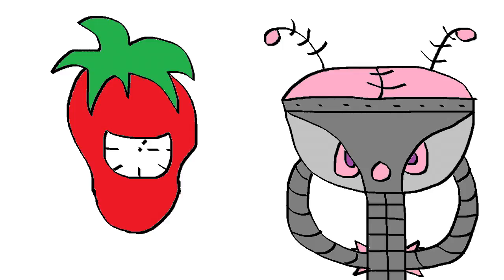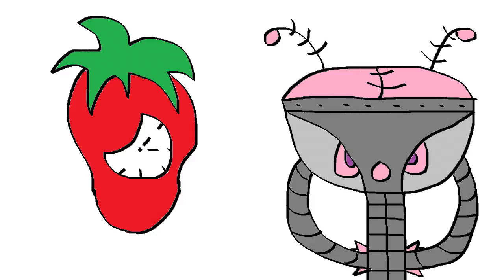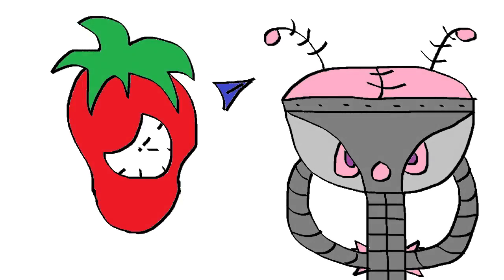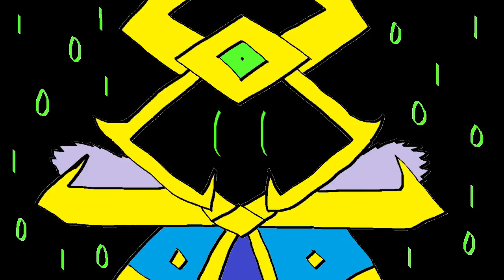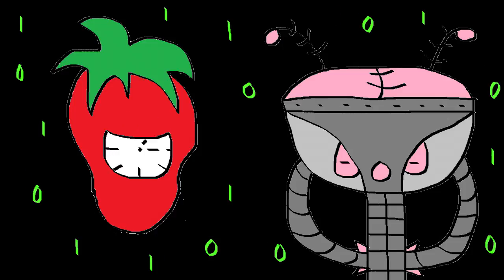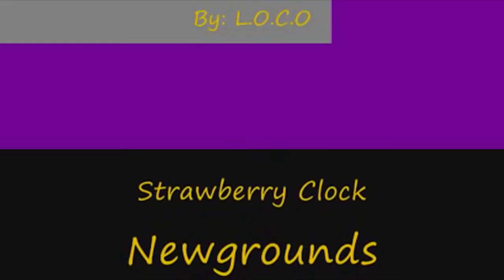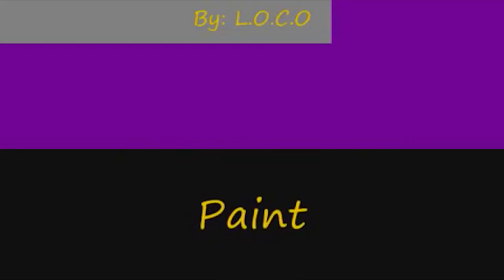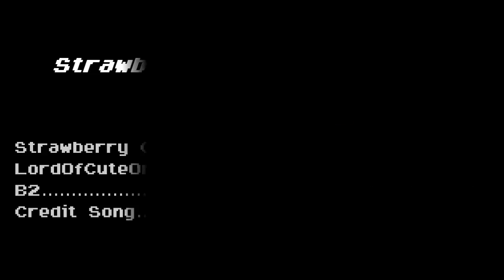Strawberry Clock and B2 II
Strawberry Clock and B2 are at it again! What will happen this time after a long hiatus?